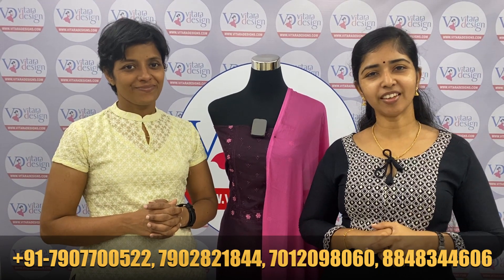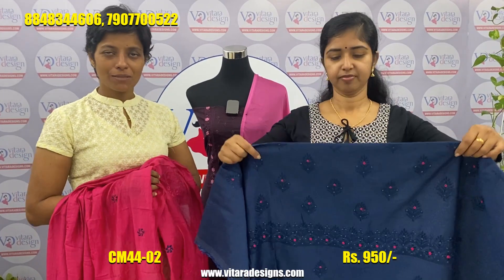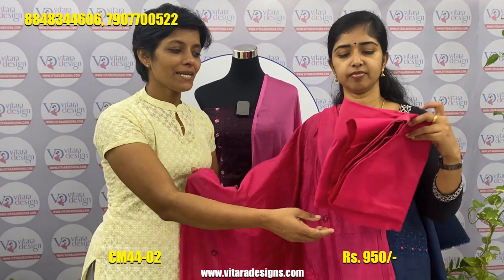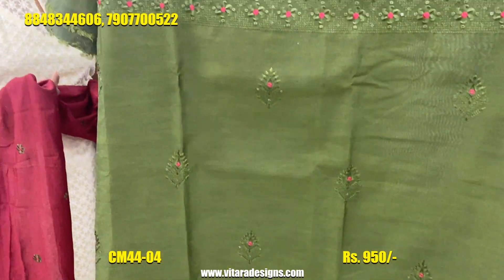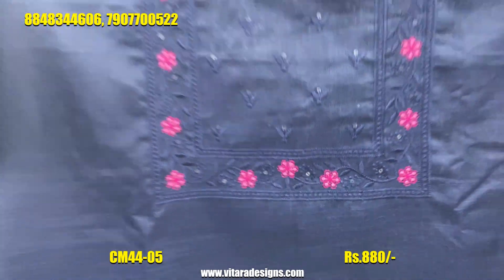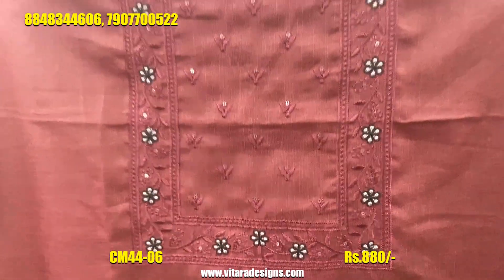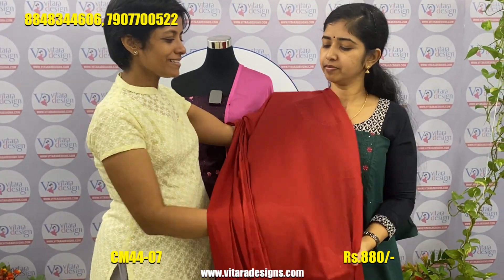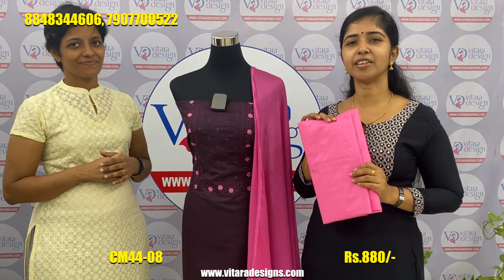New Churidar Materials Shop Online | Semi Silk Churidar Materials | CM44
Contacts for Purchase/Order Related Queries:
ADDRESS:-
Navarathna Sq., Aluva-Munnar Rd,
Landmark:- Opp Cheriya Palli, Above South Indian Bank, Cherupallithazham
Vitara Design
Lakeview Tower,